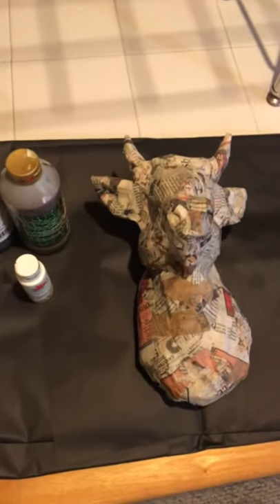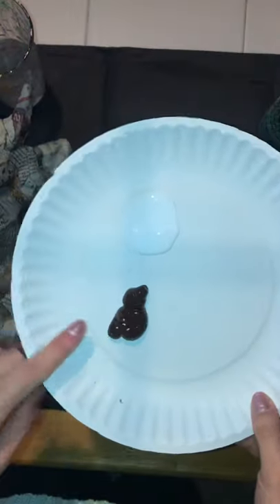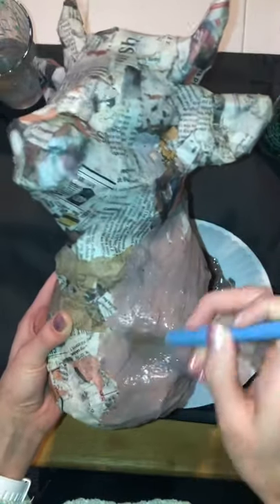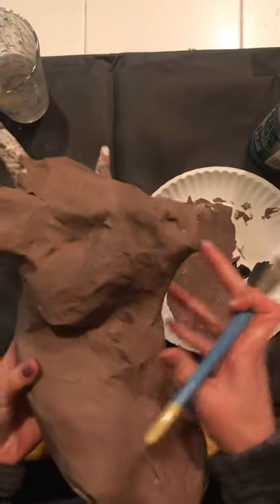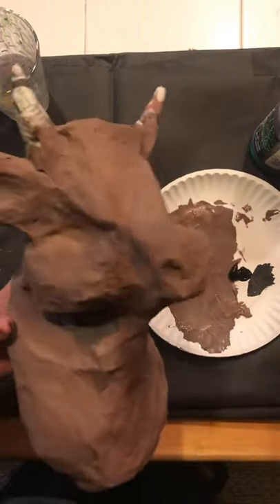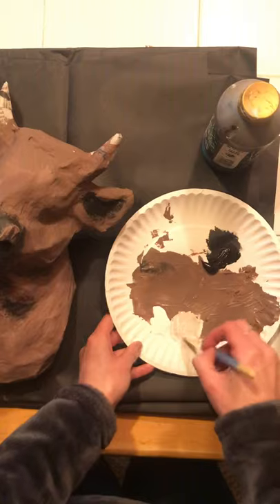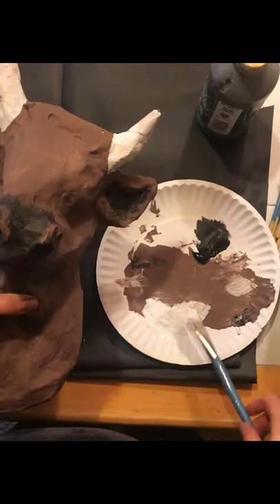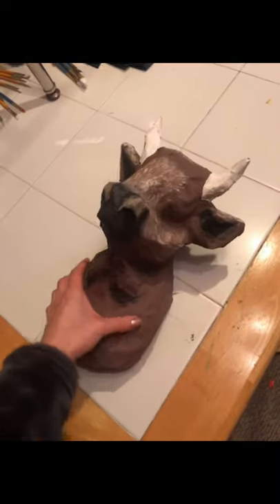Part 3: Painting Your Paper Mache Animal